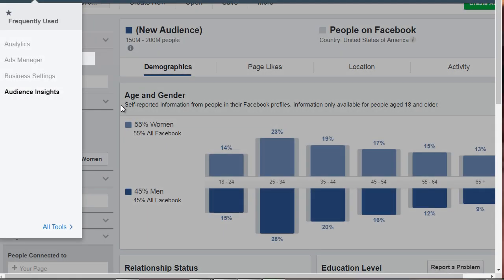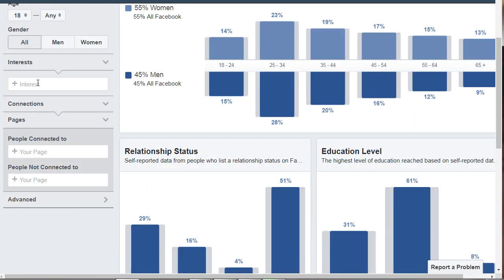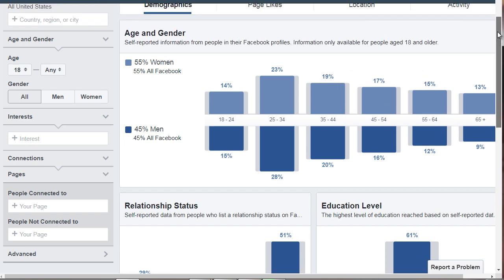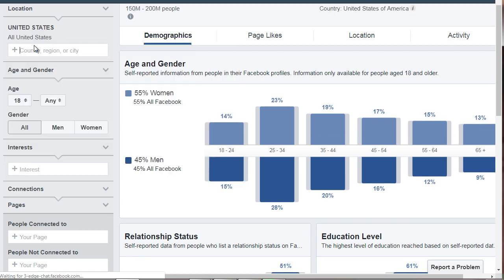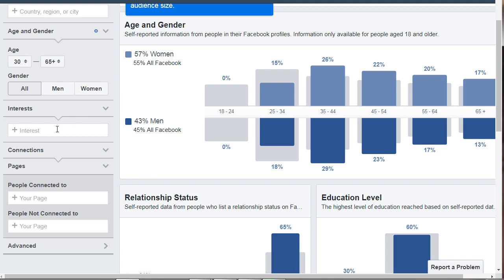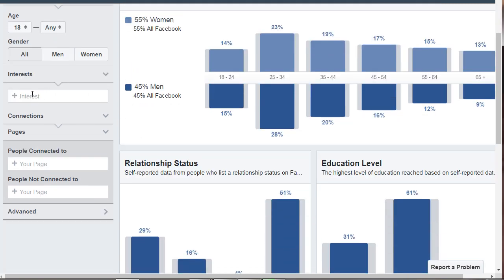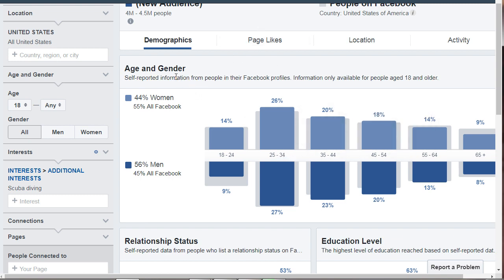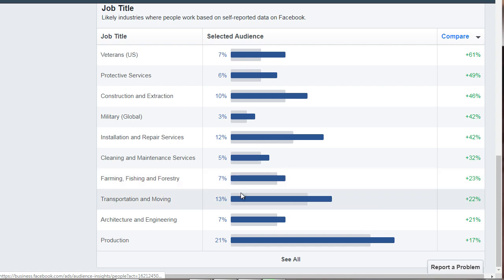04 FB Insights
About Course:
This course will give you complete information on how you can create a full framework for the management of ads on facebook and also for campaigning for greater earning from this social media platform.